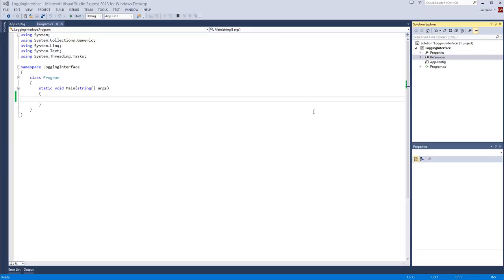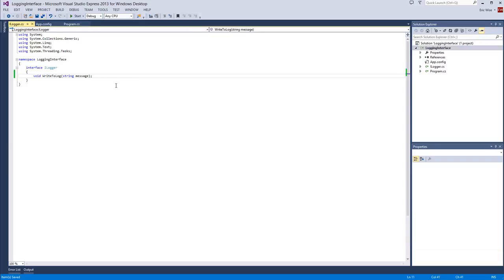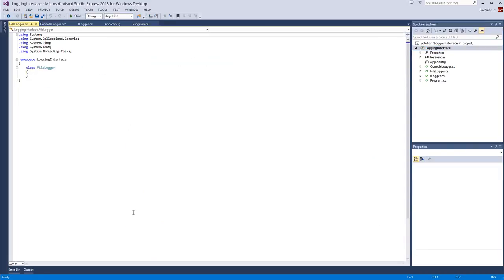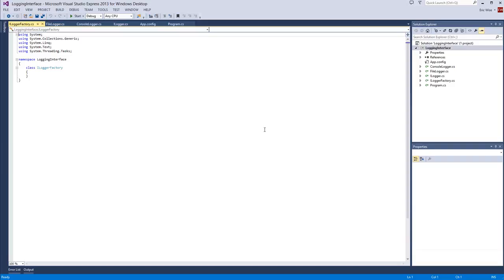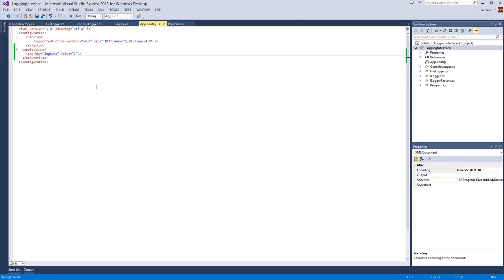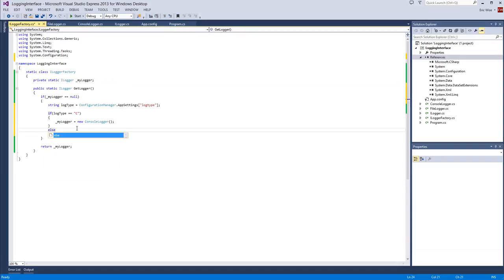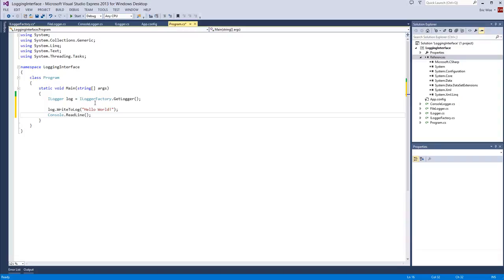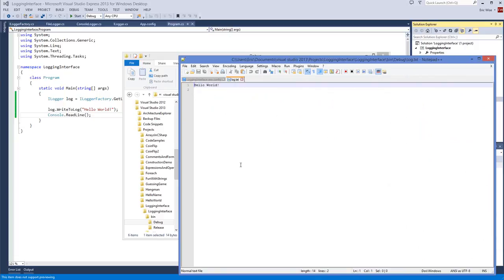051 Live Coding I Logger